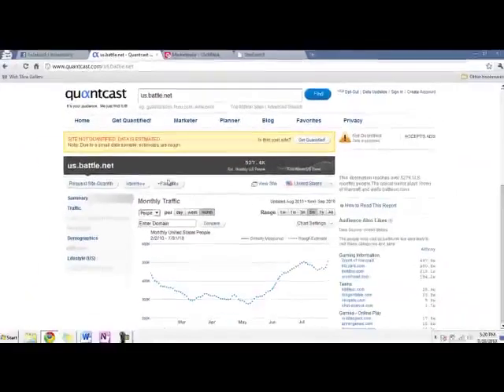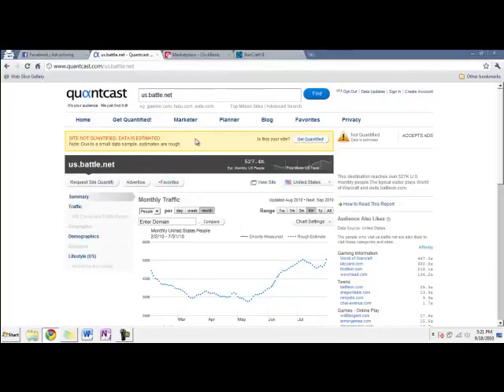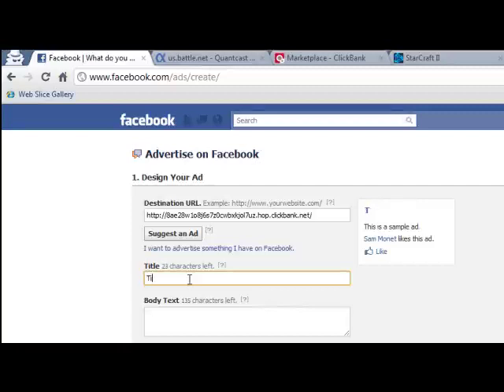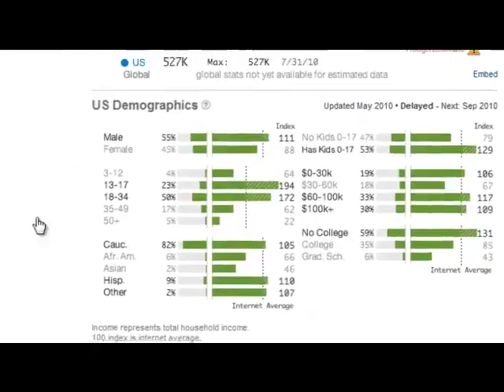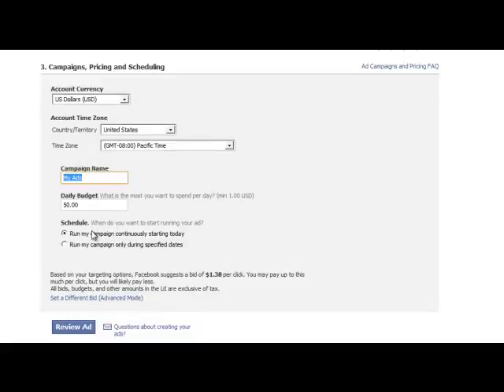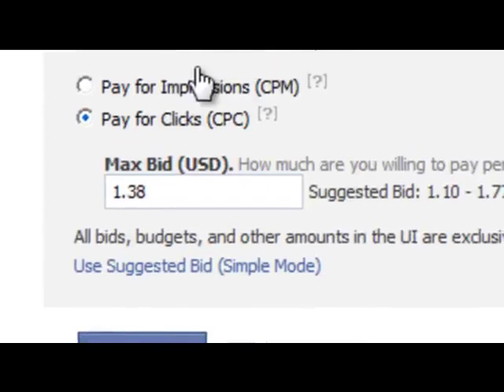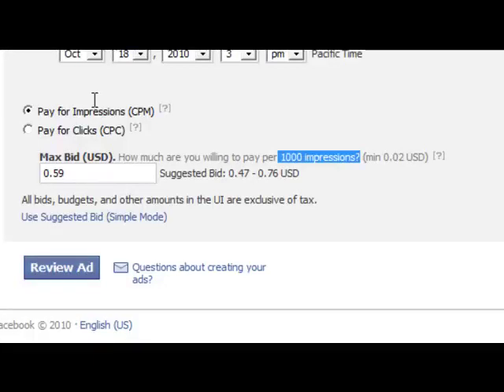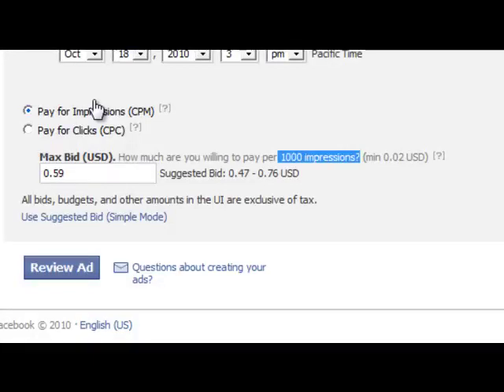7 FacebookVid7 Marketresearchandbudget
Markert your product and make money